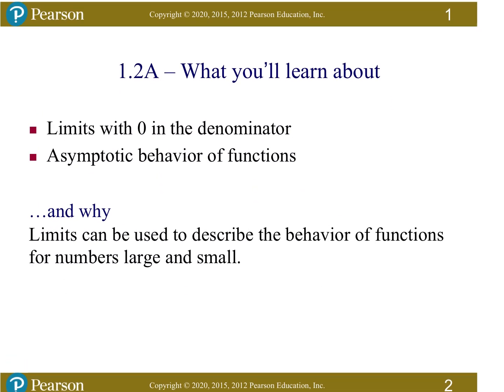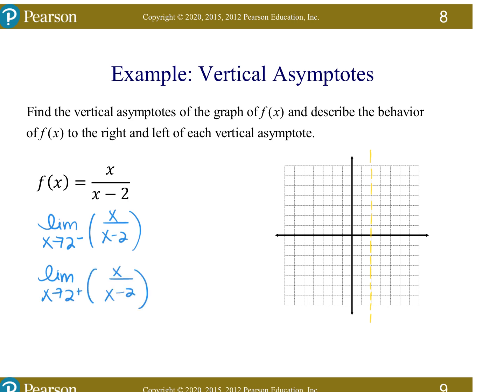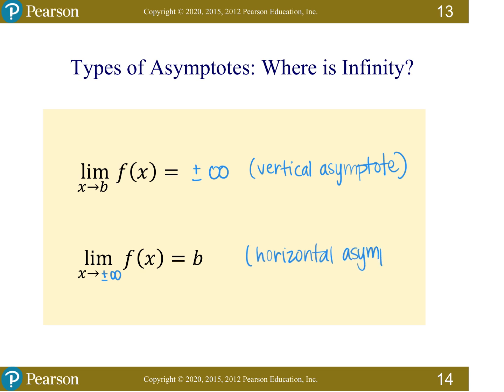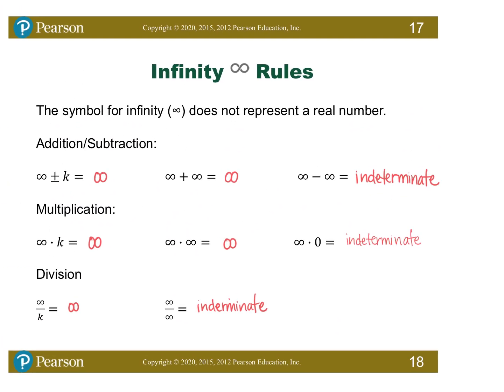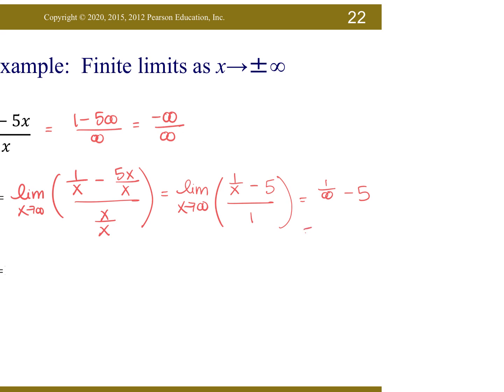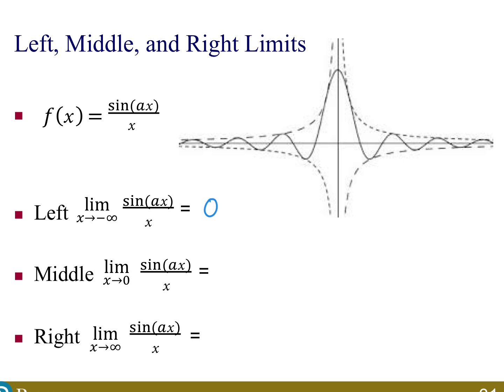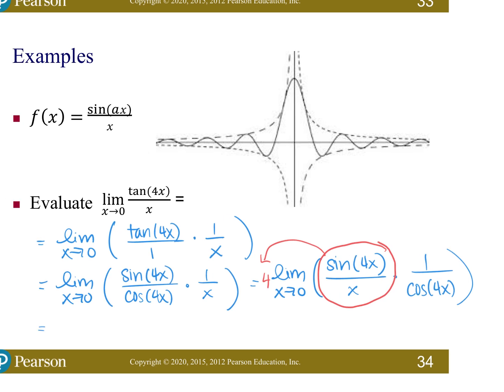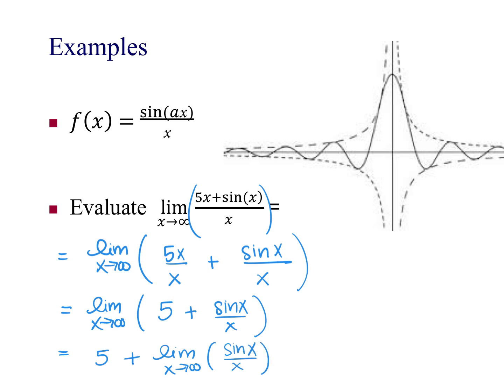AB Notes 1.2 - 2024